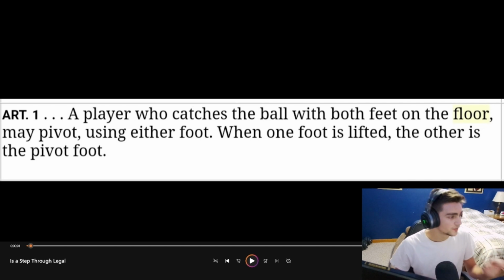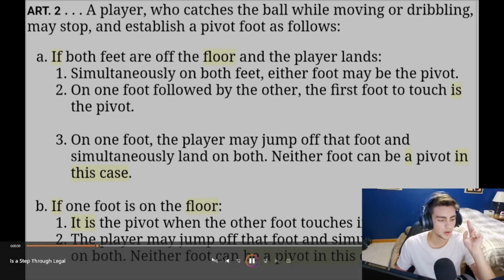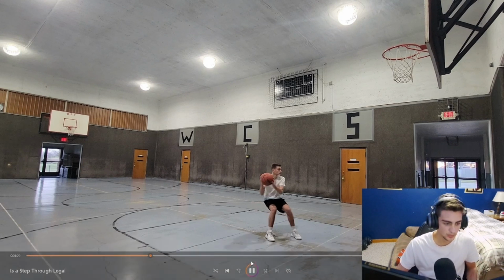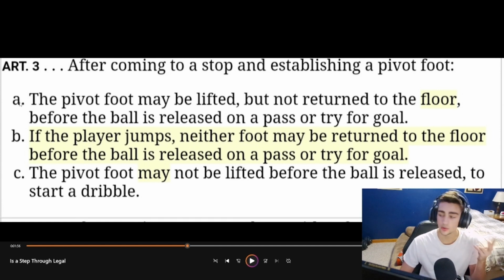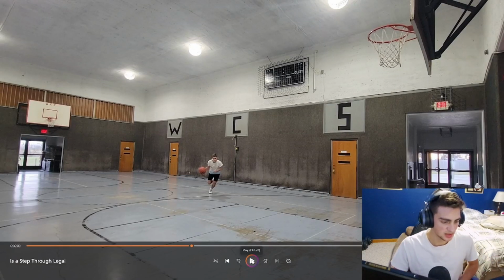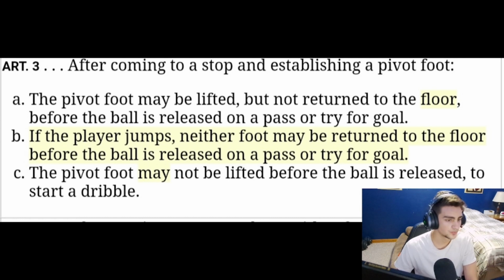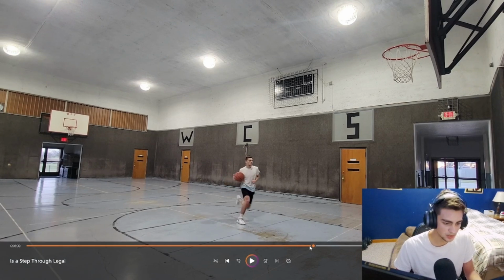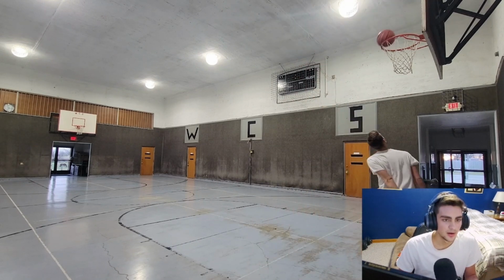Is a Step Through Legal? Highschool Basketball Traveling Rules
The Step Through is the most misunderstood rule in basketball. In this video I go through all the Highschool Basketball Traveling Rules. Hopefully this is helpful!